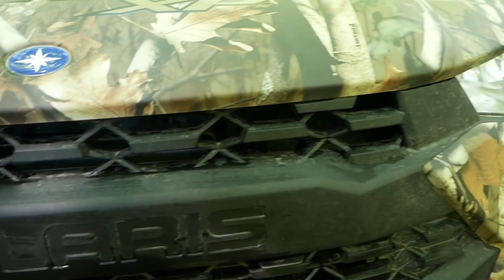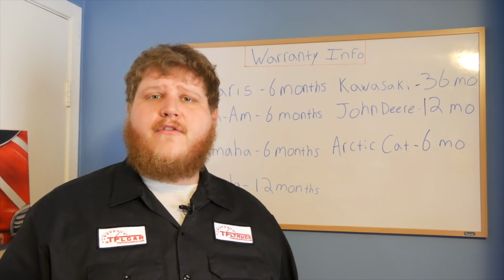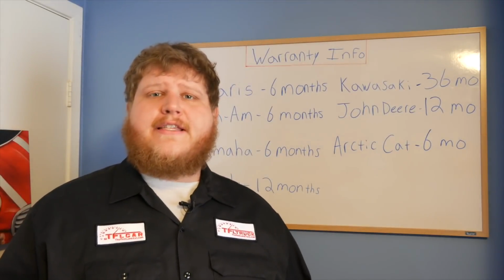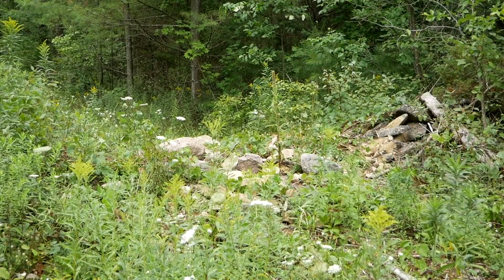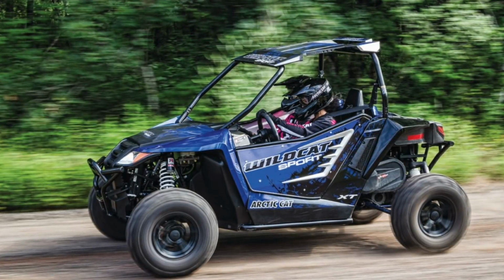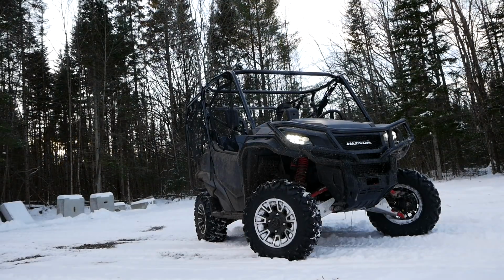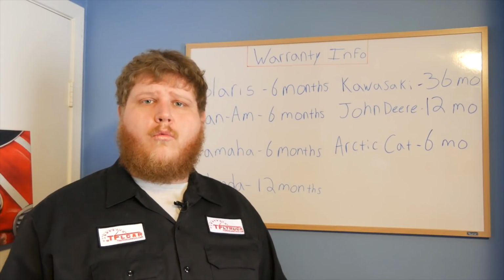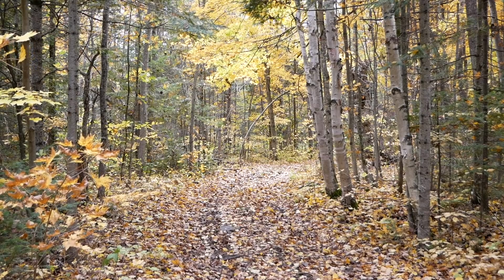Side-by-Side Warranty Guide - Which Brands Offer What Warranty?